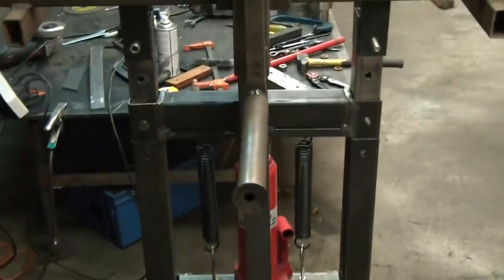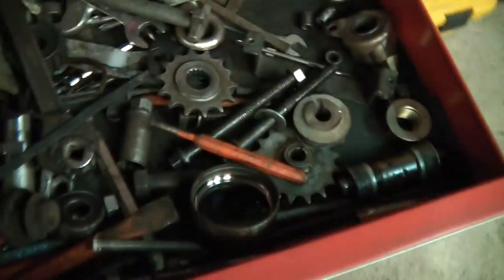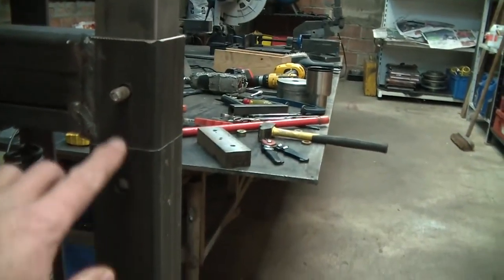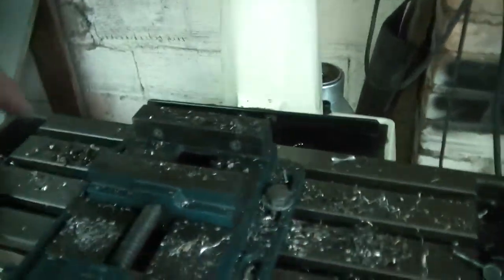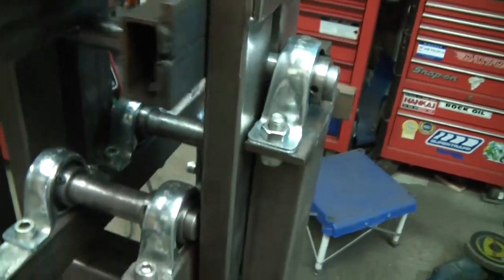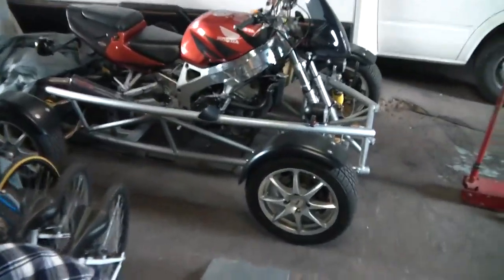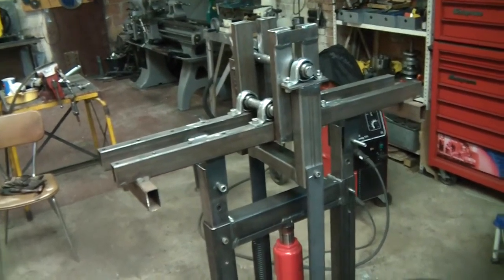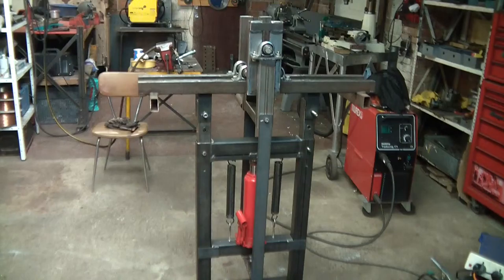ring roller bearing press quad bike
ring roller bearing press thing ( berollerpress )